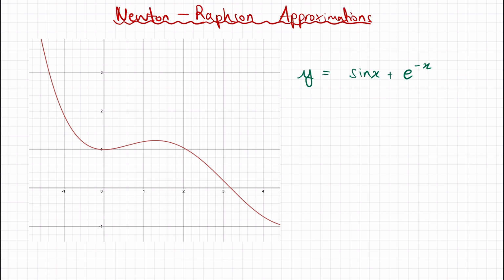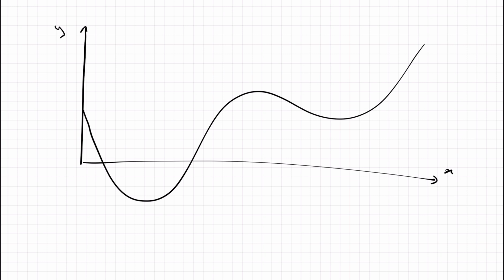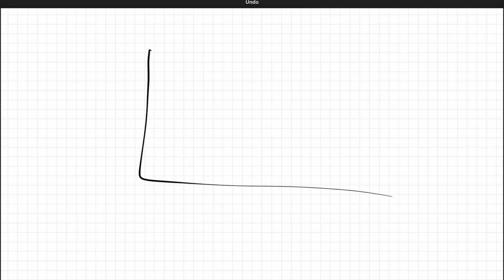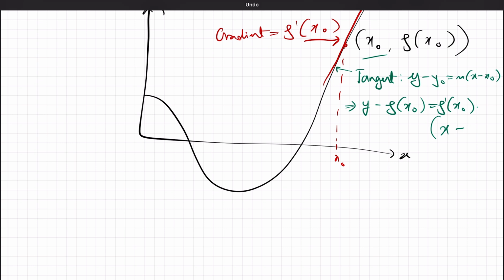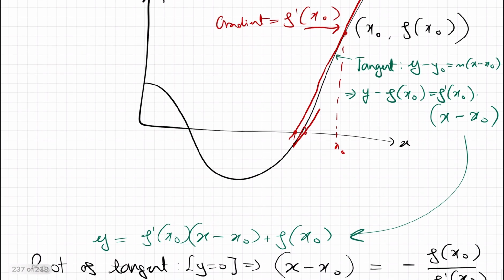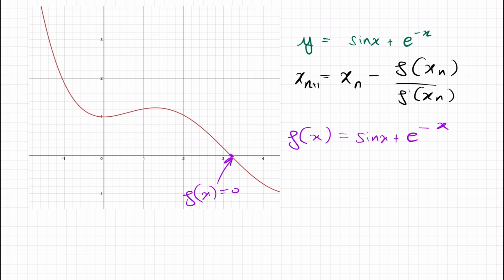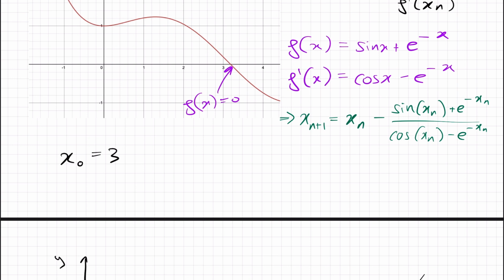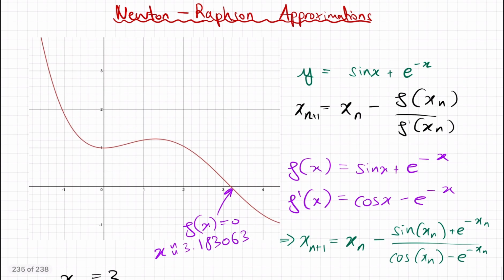Solve ANY EQUATION with this amazing method...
In this video I will be talking about the Newton-Raphson approximation method, which can be used to solve basically any function given a suitable starting value. I will explain the derivation of the commonly used formula,  and also demonstrate the method at work on an otherwise unsolvable equation.